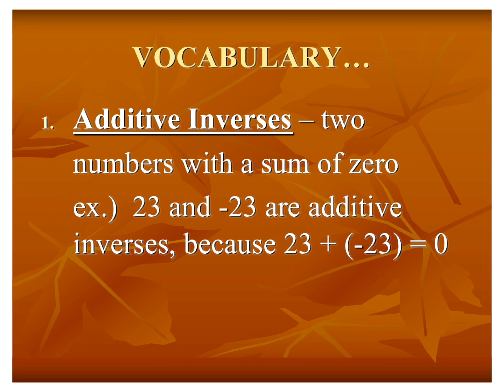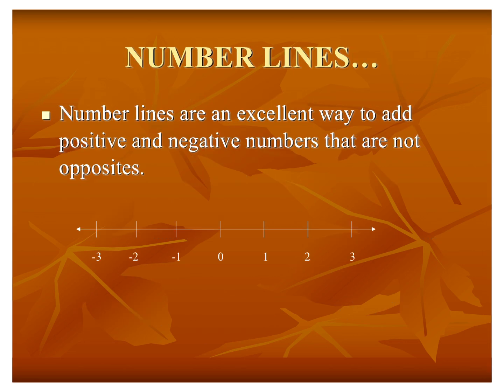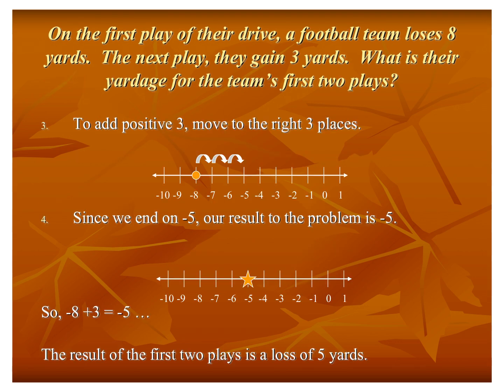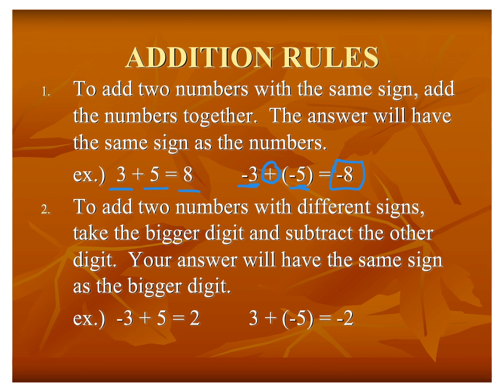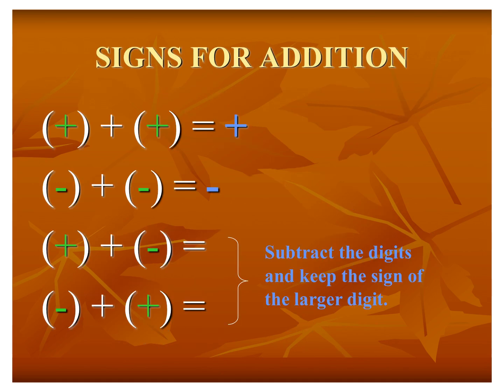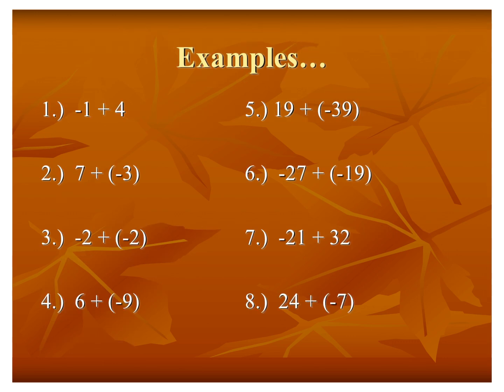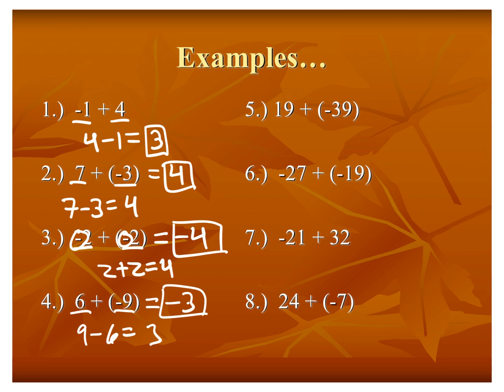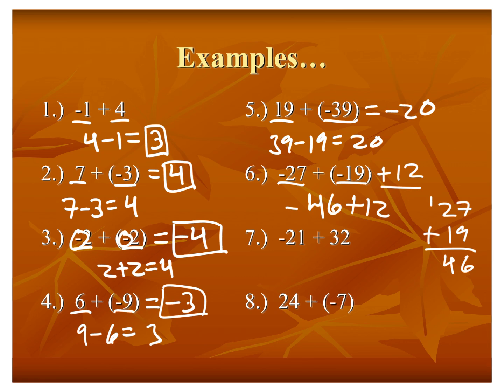AlgIFresh P.2 Adding Integers